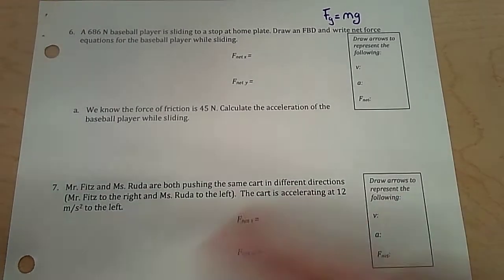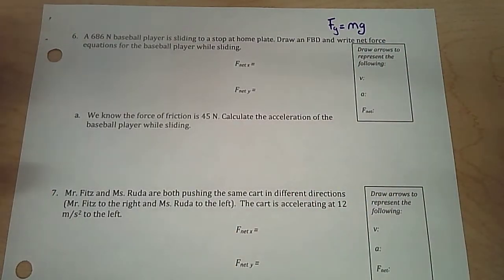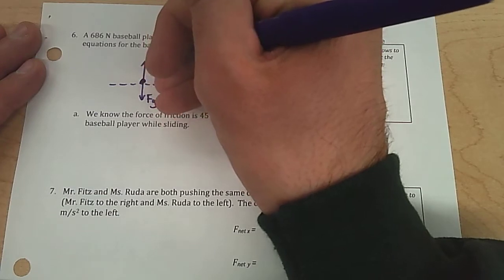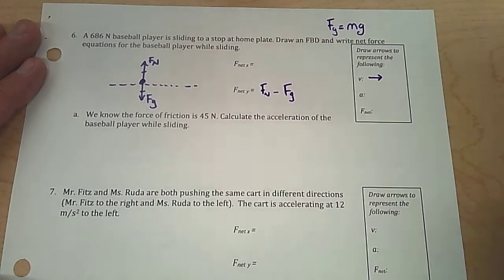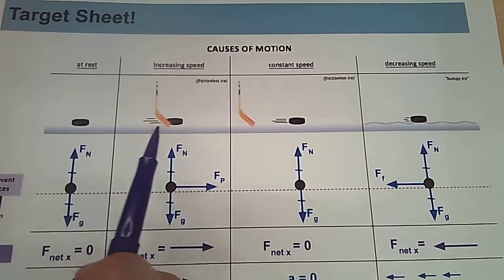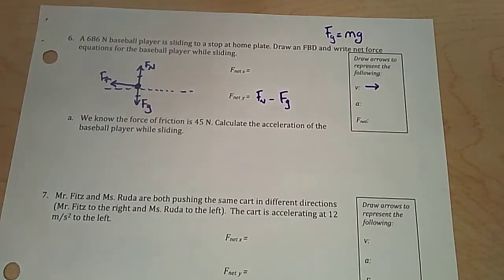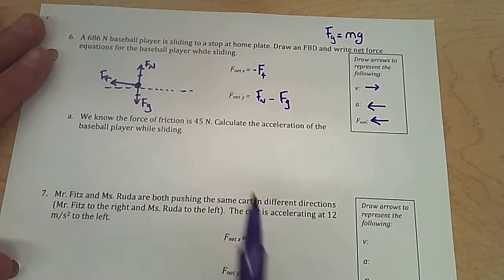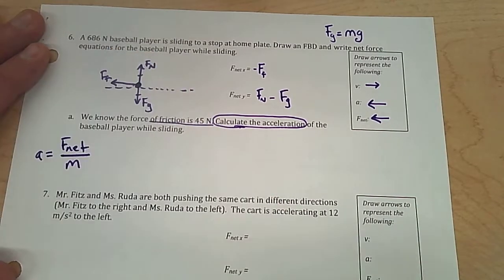Mr. Wolfe Physics - p. 31, #6